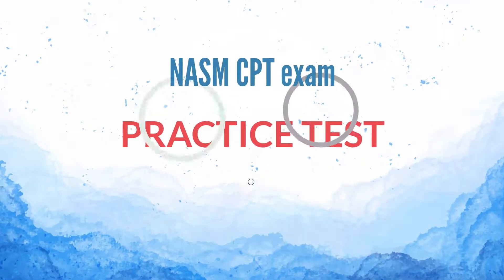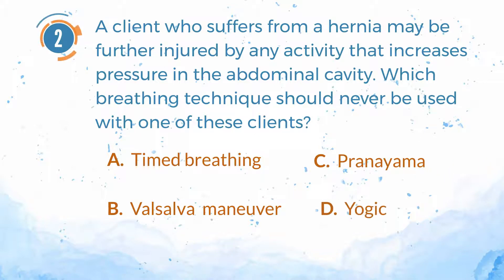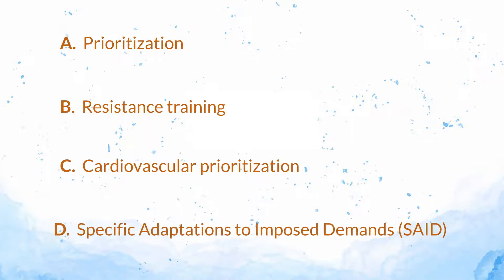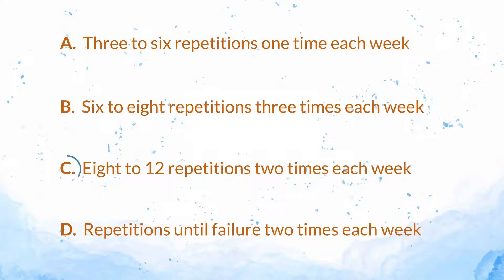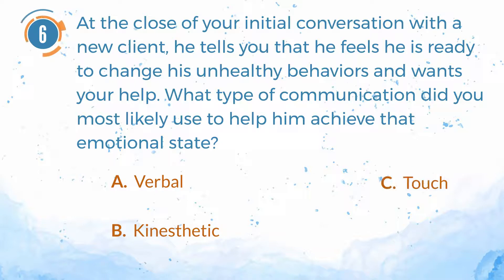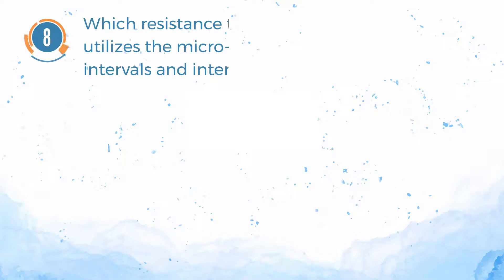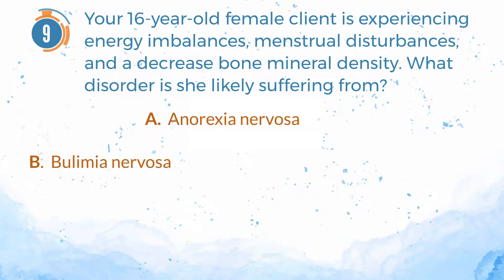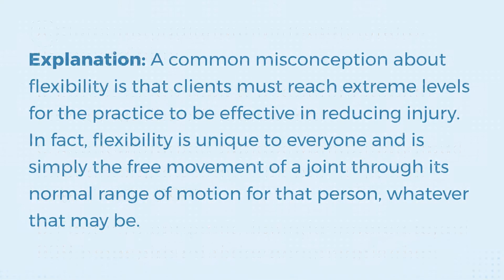NASM CPT Exam Prep #3 | TruePrep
Today topic: Practice Test 3

About NASM CPT exam
NASM (National Academy of Sports Medicine) is the world’s leading resource in the health and fitness industry. The NASM Certified Personal Trainer (NASM-CPT) certification exam is accredited by The National Commission for Certifying Agencies (NCCA).

This NASM CPT Exam Prep & Practice Test covers the following topics:
- Basic and applied sciences
- Assessment
- Program design and implementation
- Client relations and behavioral coaching
- Professional development and responsibility